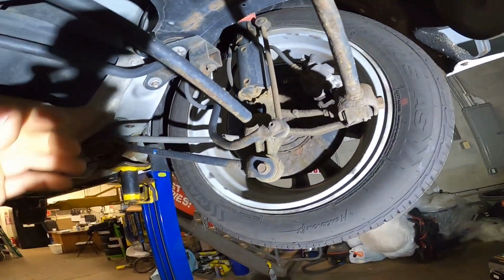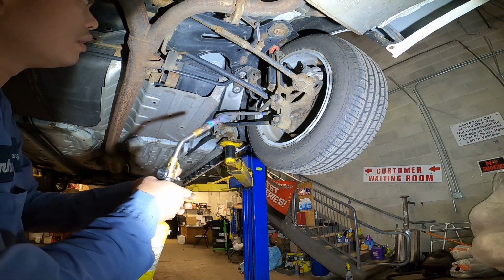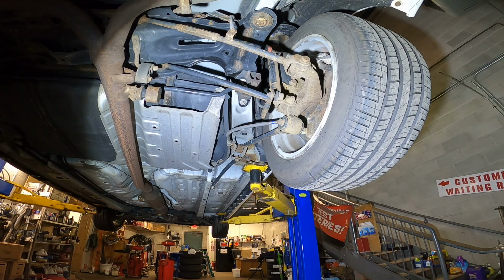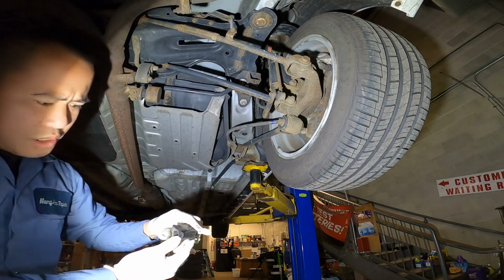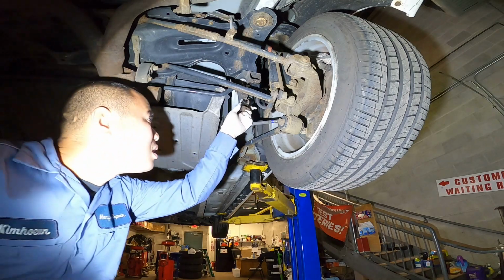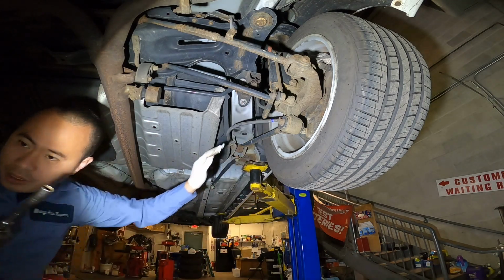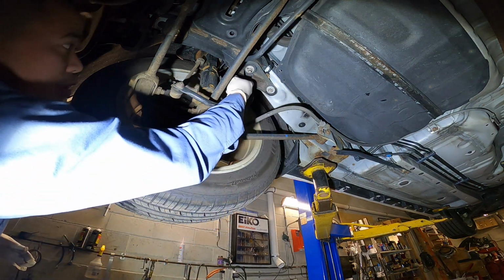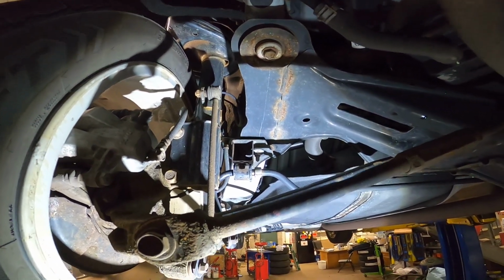2011 Lexus ES350 Rear Sway Bushing Replacement